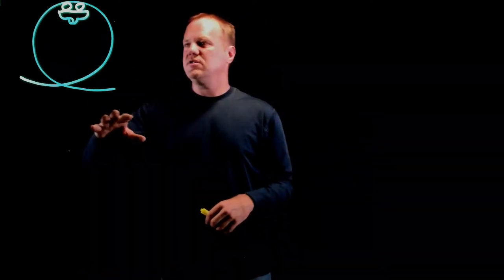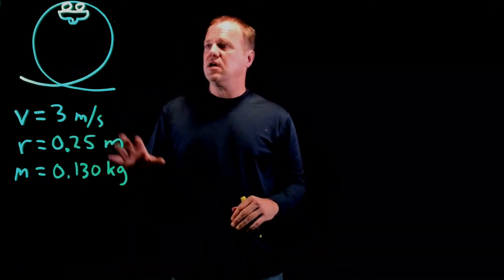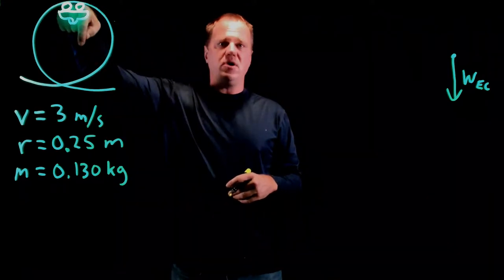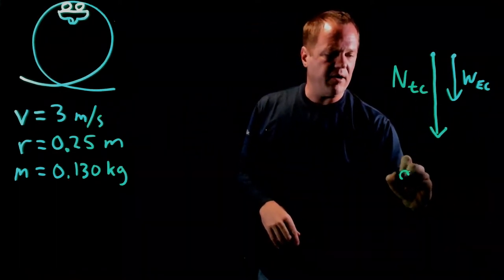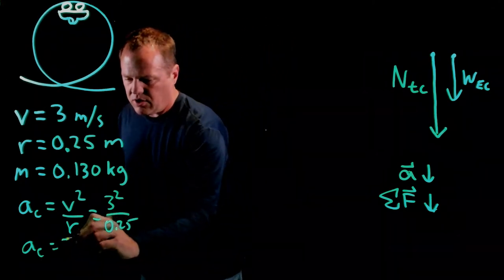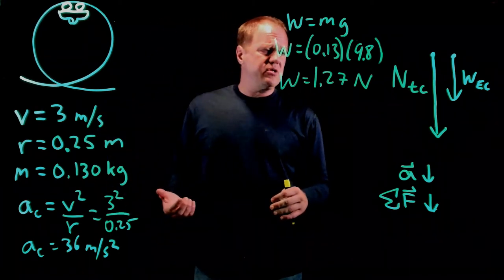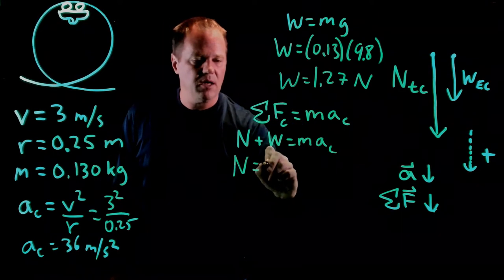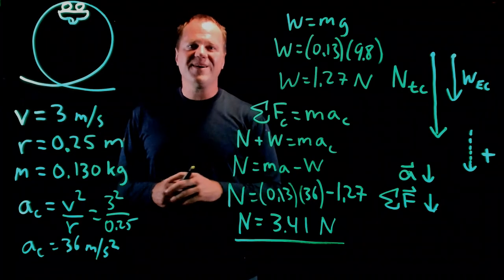Circular Motion of a Toy Car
I use Newton's second law as applied to circular motion to calculate the forces on a toy car moving in a circular loop.